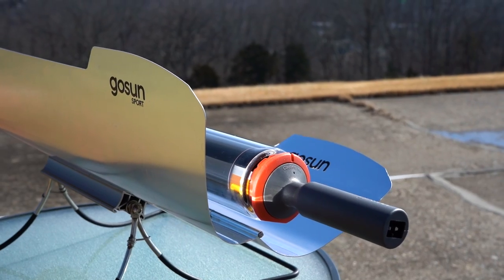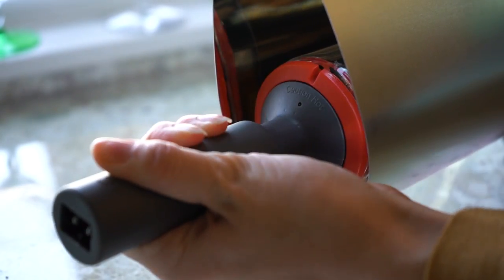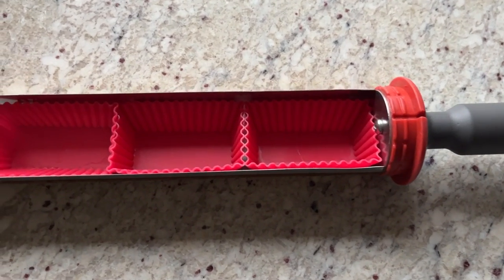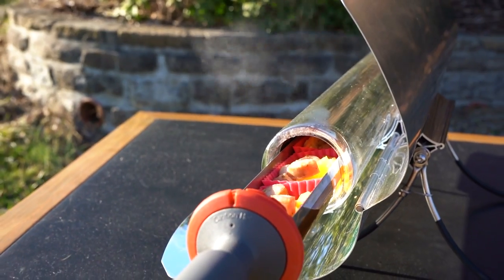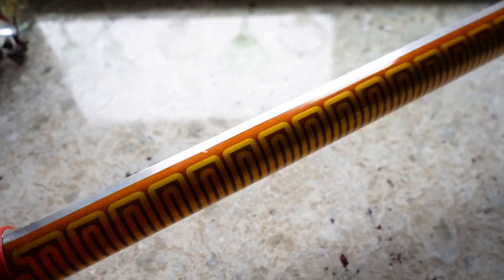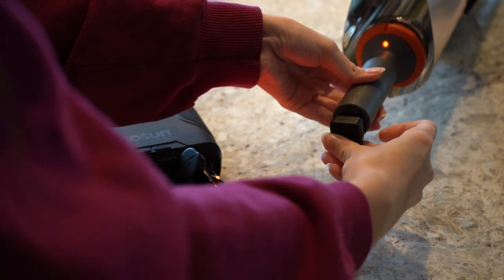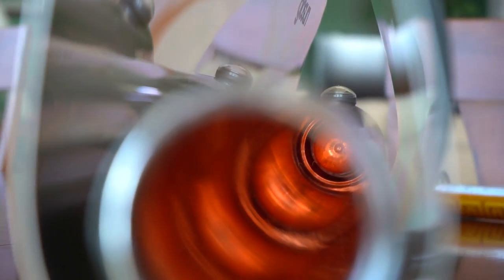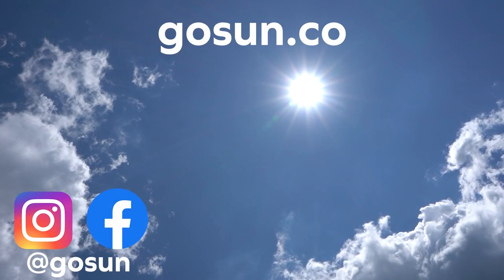How To Cook with the Sport-E | Hybrid Solar Oven | GoSun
How to use your new Sport-E solar electric oven! Use it in any weather, day or night, at home or on the go. Super portable and user friendly, great for camping trips, travel, or if you're just looking for a new eco friendly and sustainable cooking method. No fuel needed!

For GoSun inspired solar cooking recipes, visit our Facebook community kitchen group:
Or watch our recipe videos on this channel!